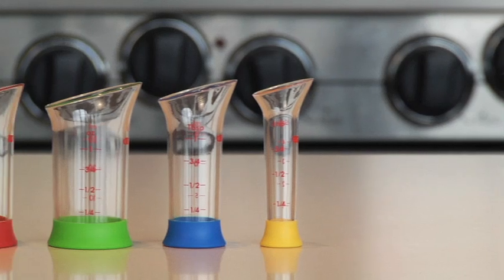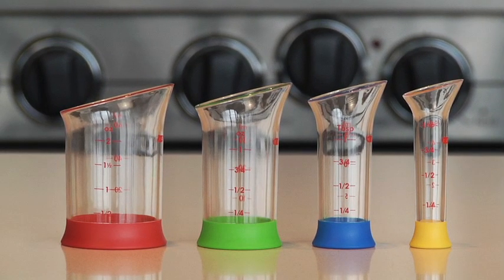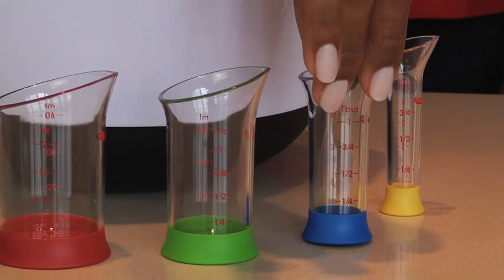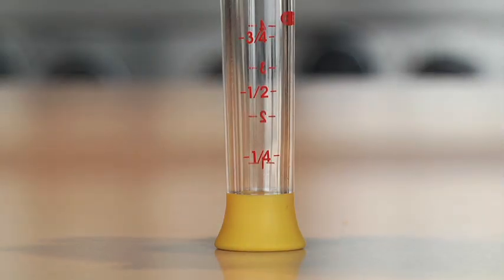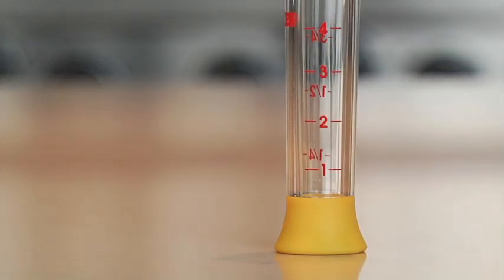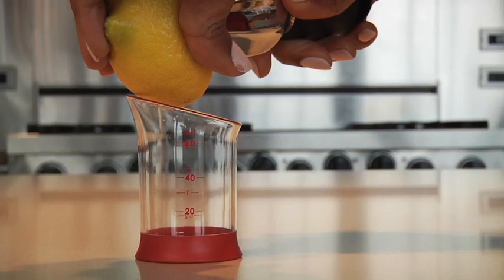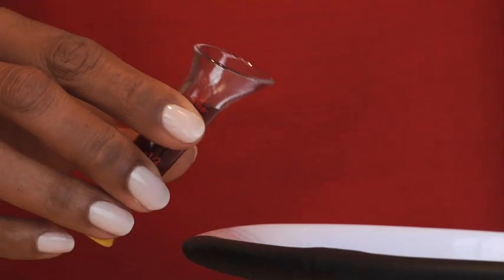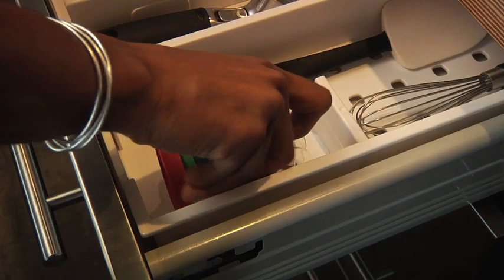OXO Mini Beaker Measuring Set, Set of 4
Master the art and science of cooking with this fun mini measuring set. Each beaker-shaped cup has a brightly colored, non-slip silicone bottom and a spout at top for easy pouring. Features easy-to-read measurement marking. Includes beakers in four sizes, 2 oz., 1 oz., 1 Tbsp., and 1 tsp. Set nests for compact storage.